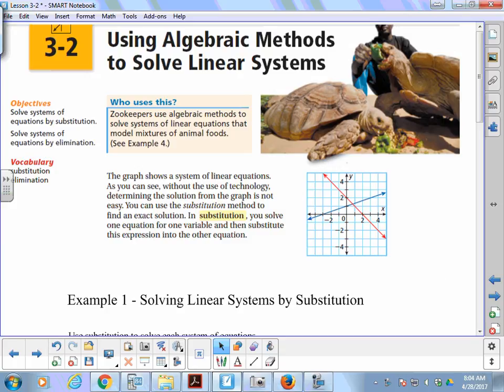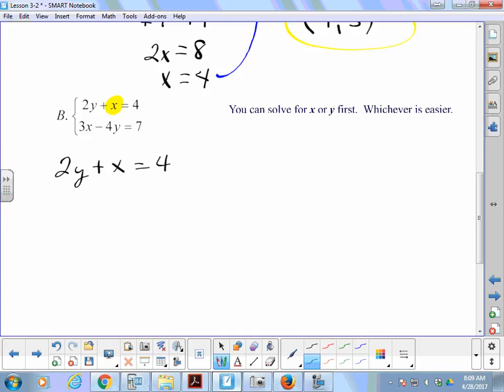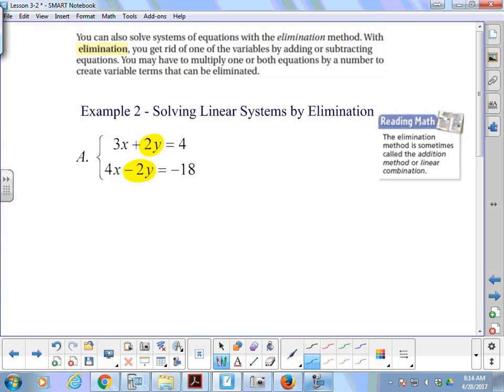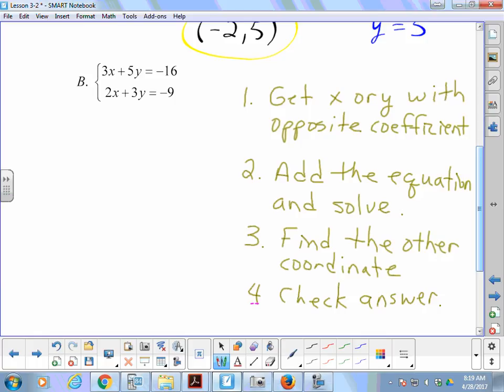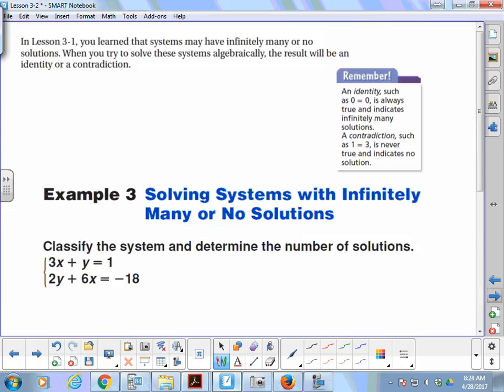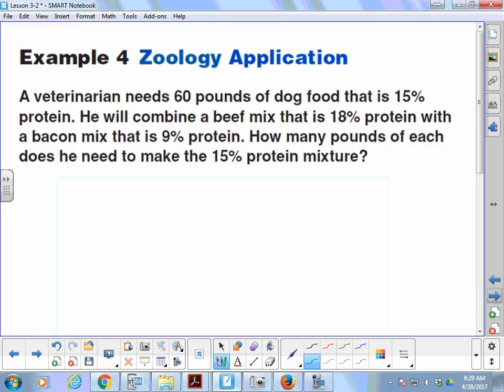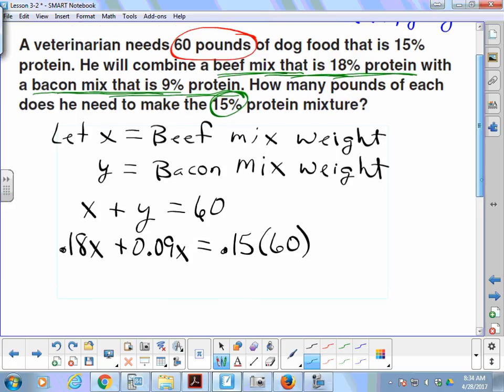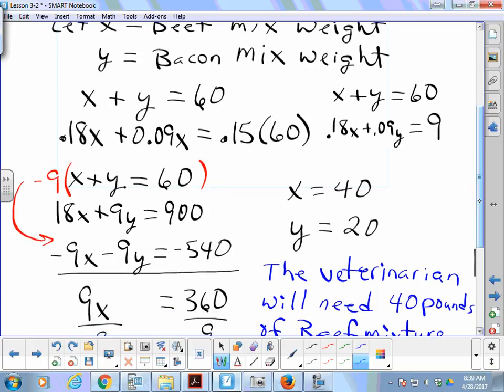Algebra B Lesson 3.2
Solving Systems of Equations by Substitution or Elimination